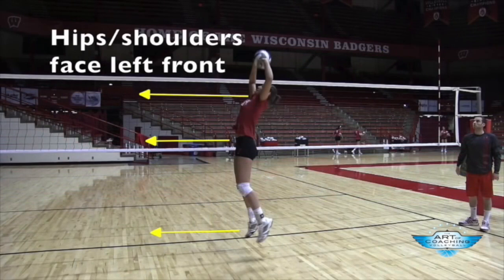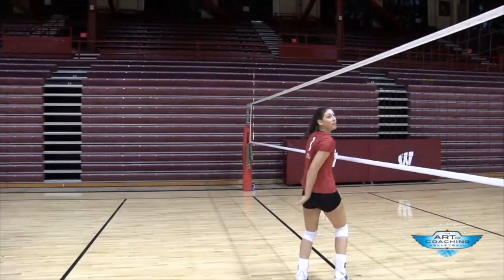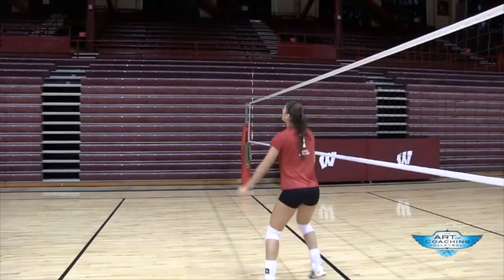Back Setting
Volleyball Back Setting